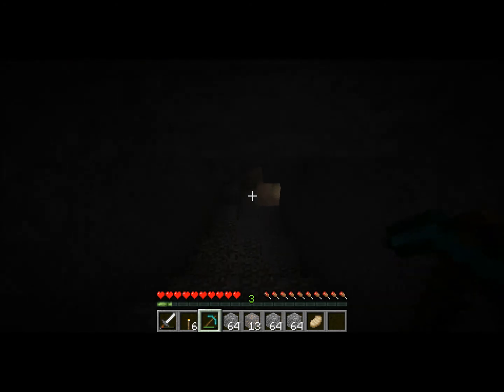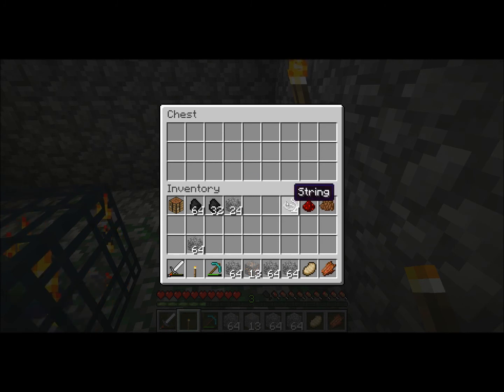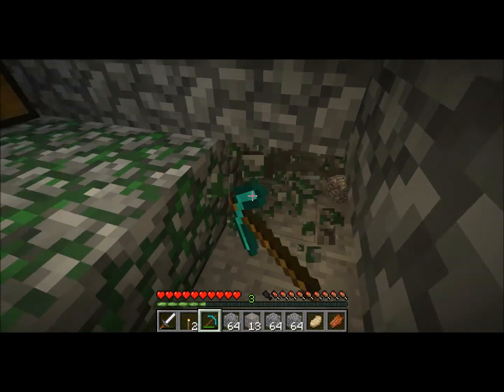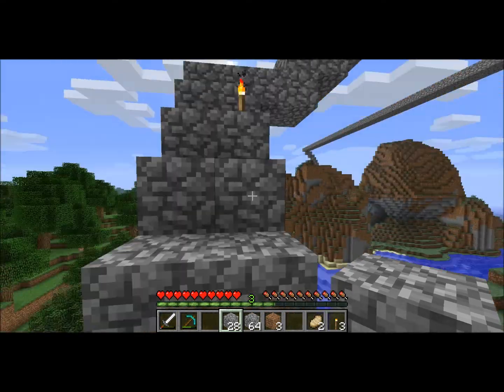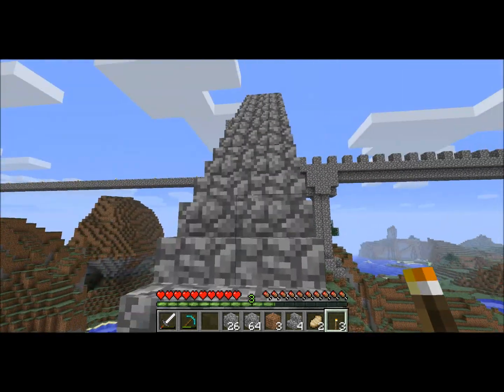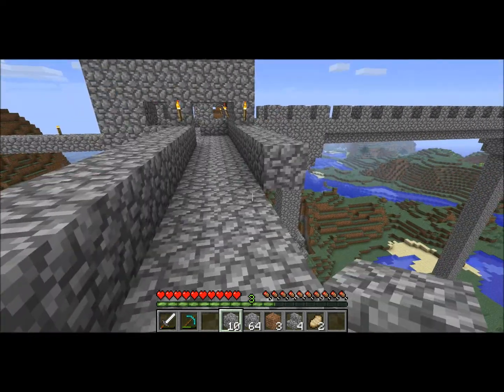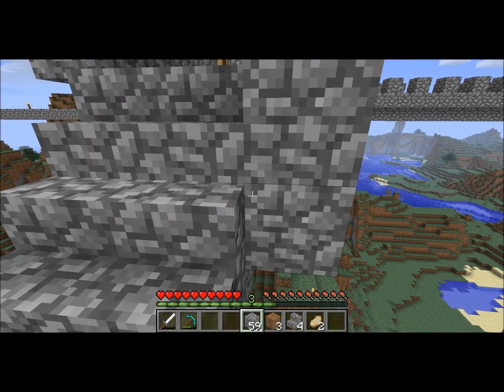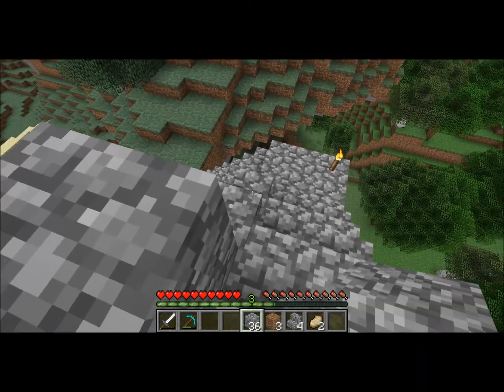The Minecraft Survival Series~Episode 13- Trapped in a Dungeon!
We do some more cave exploring, fight a dungeon, and work on the new castle additions some more.